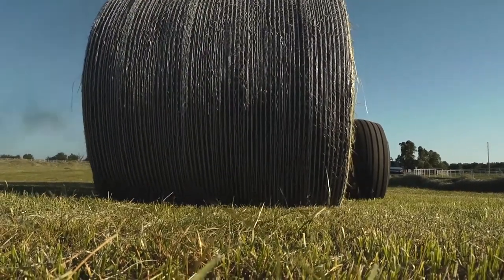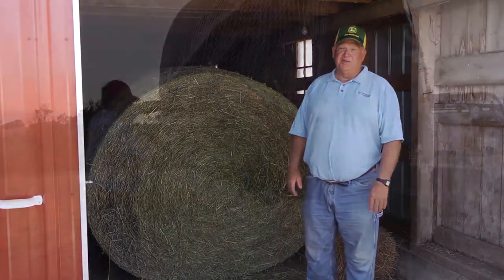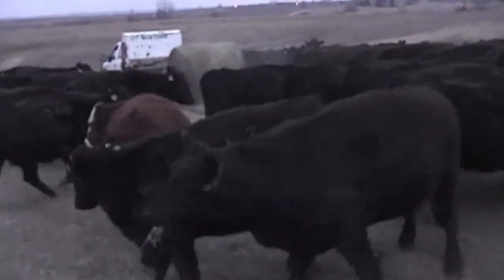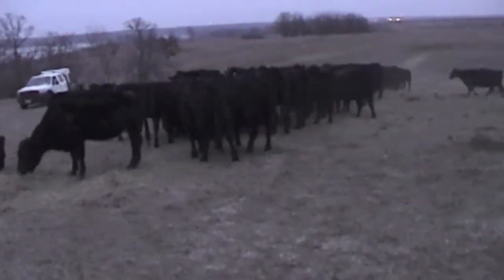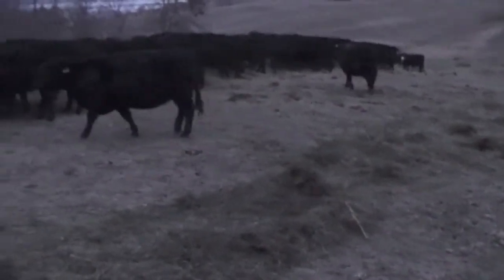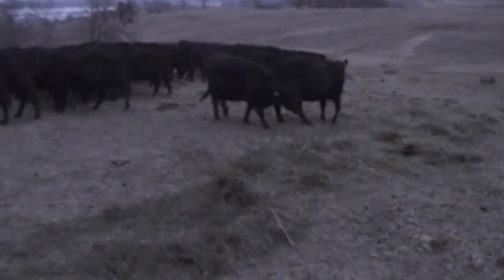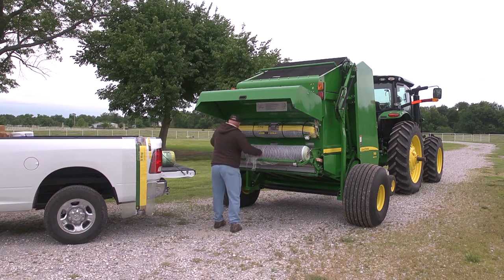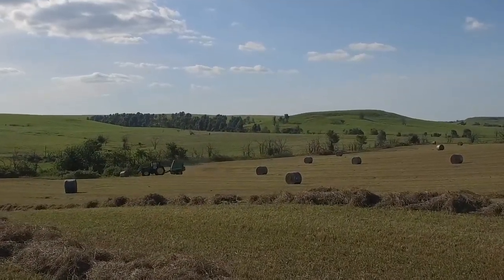Cows Prefer B-Wrap® with Tama SCM Technology (North America)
B-Wrap®. The Alternative to Indoor Storage.
It's the best wrap for your best quality hay. It protects your valuable hay crop from rain, snow, and ground moisture. You get barn-quality hay without the barn.